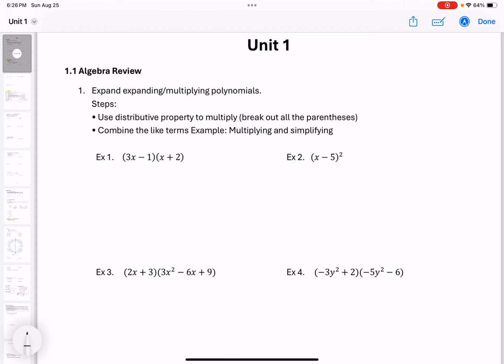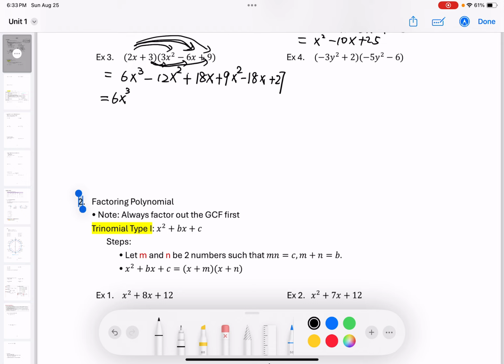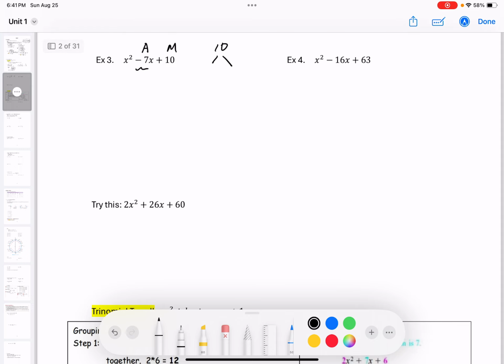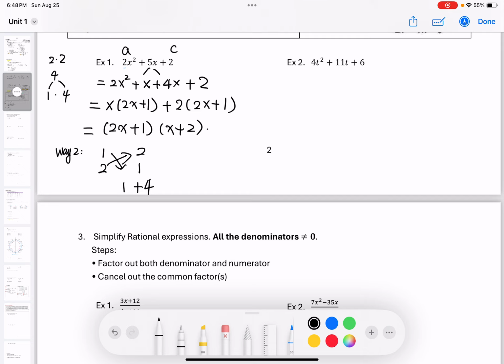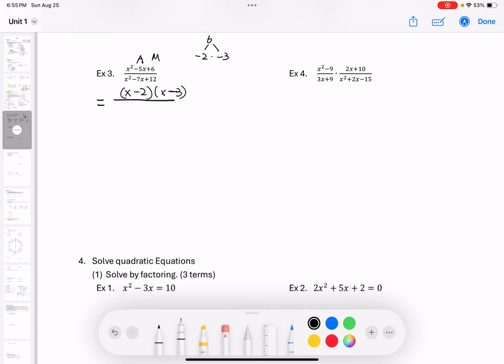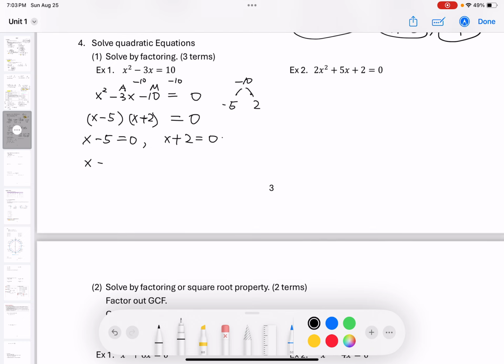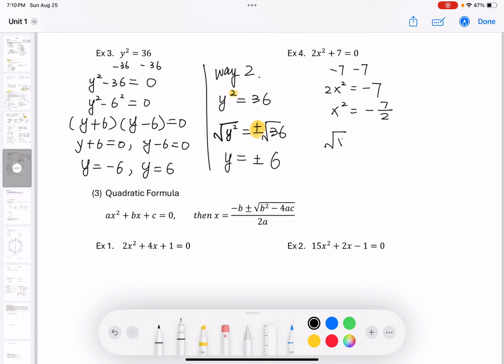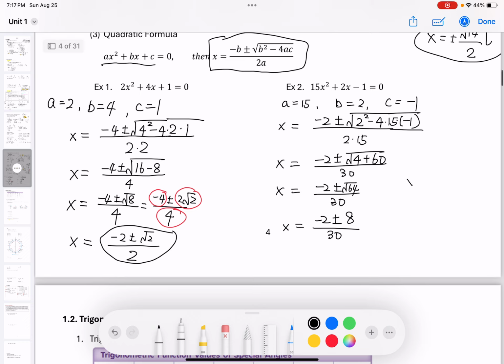Math 2413 PreCalculus 1.1 Algebra Review